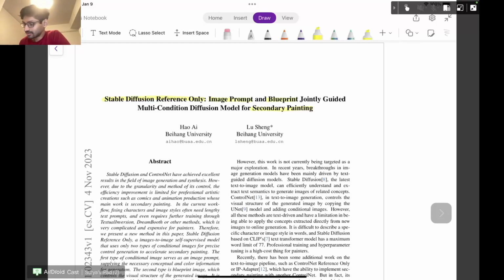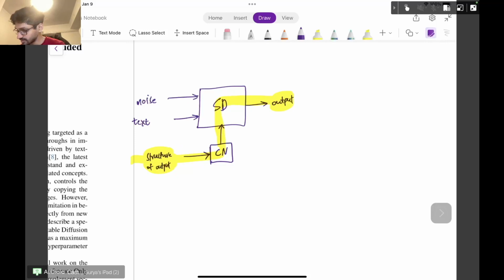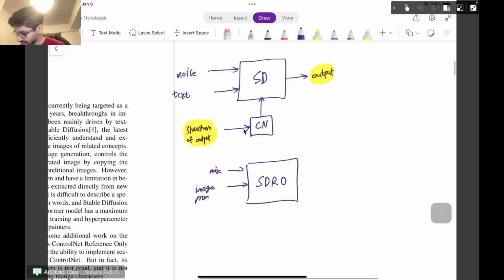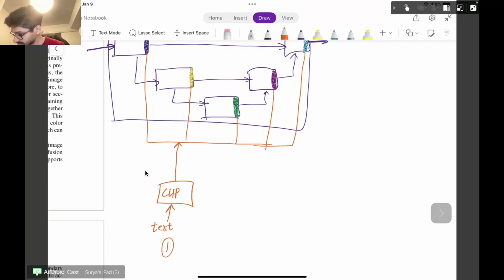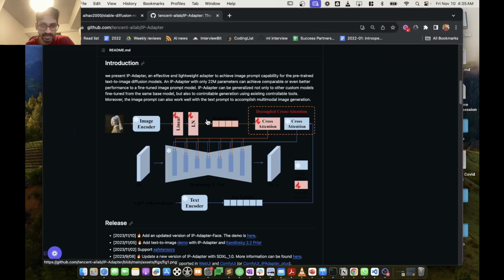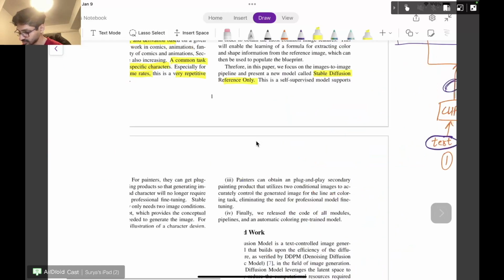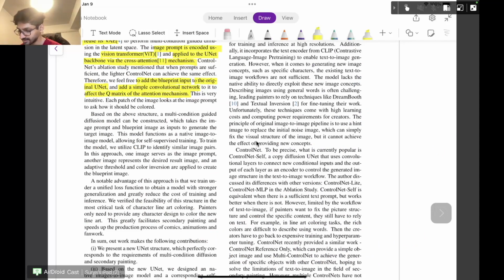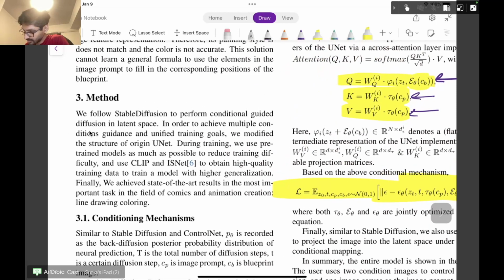Paper Summary: Stable Diffusion Reference Only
In this video, I go through and discuss the intuition behind the paper "Stable Diffusion Reference Only: Image Prompt and Blueprint Jointly Guided Multi-Condition Diffusion Model for Secondary Painting". I hope you guys find it useful.